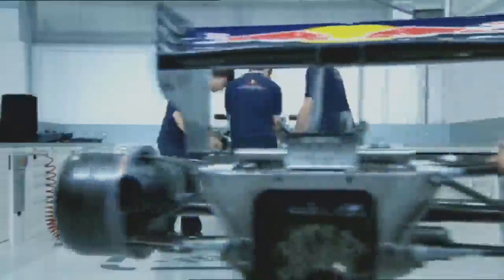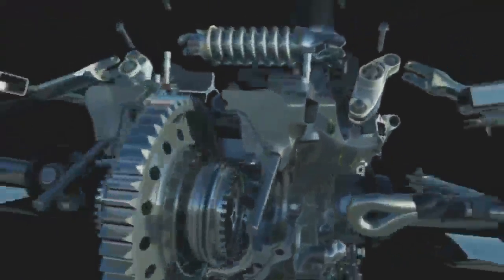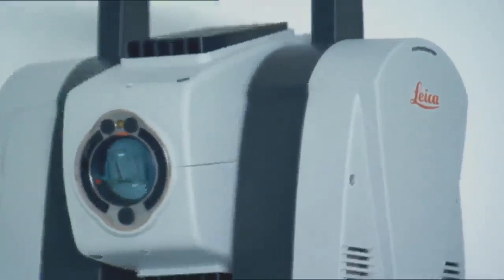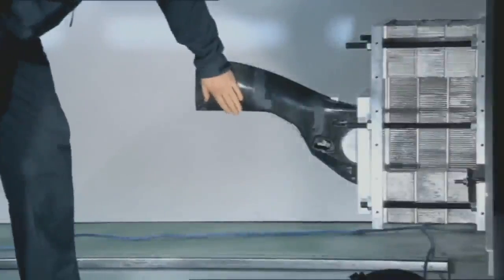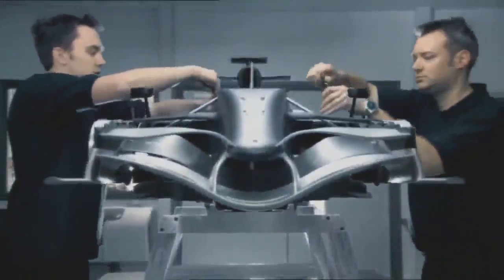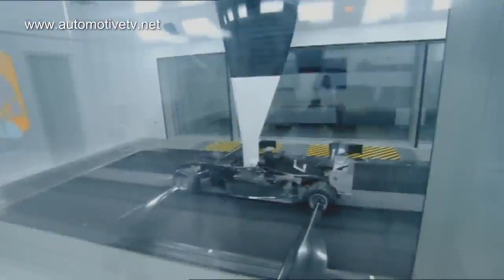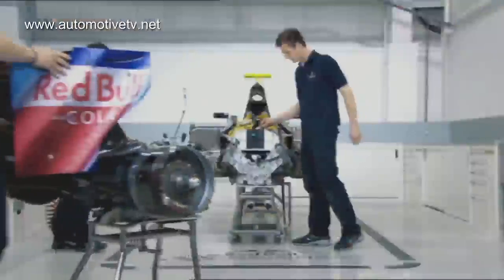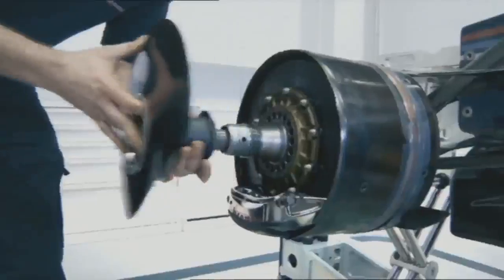רד בול חושפים איך בנו את הפורמולה 1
מכונית המהירה בעולם מעל 320 קמ"ש
עם יותר מ 700 כוחות סוס ובשווי של מליוני דולארים.